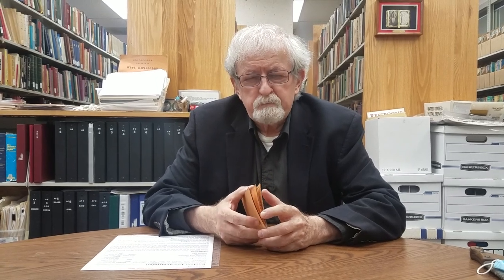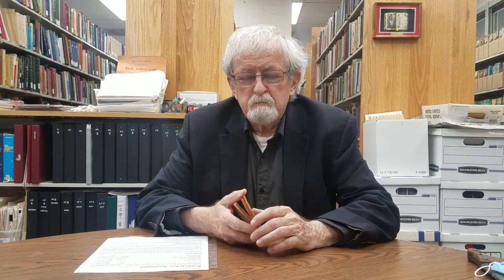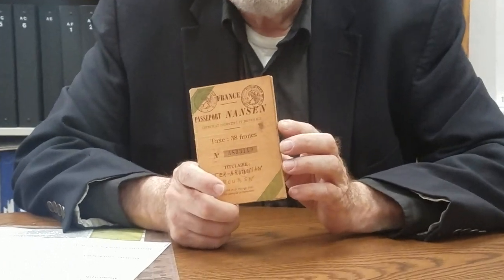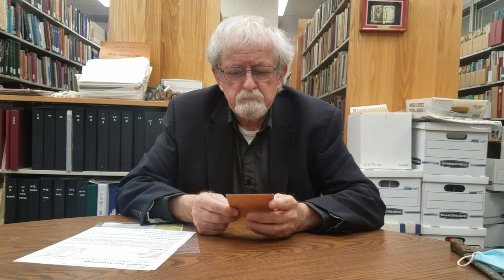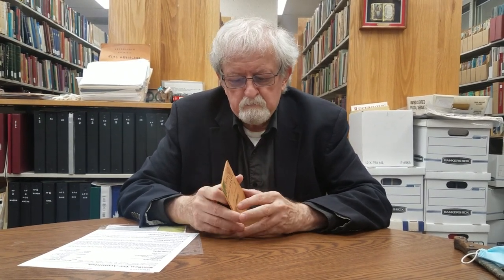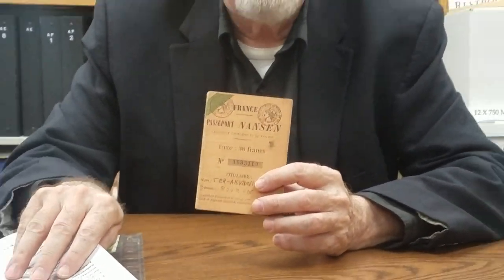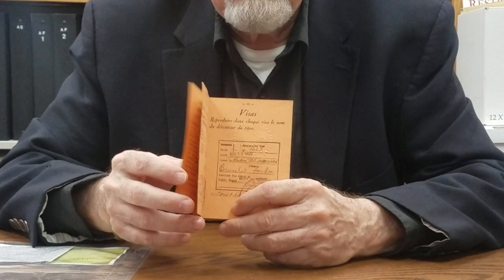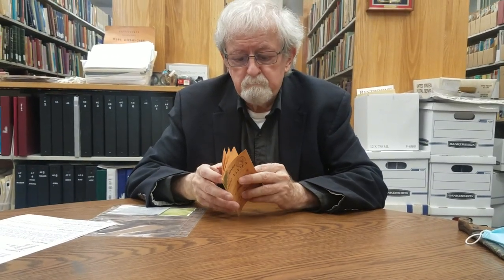Object Show and Tell: Nansen Passports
Collections Curator Gary Lind-Sinanian is here to teach you about the Nansen Passport, which was vital for many Armenian immigrants and refugees after the Genocide. The Nansen Passport featured belonged to Rouben Ter-Arutunian, who went on to become a designer on Broadway and won the 1959 Tony Award for Best Costume Design.

In the chaotic conditions following World War I, many refugees lacked passports or other legal documents and became “stateless persons.” As a result, they were unable to resettle anywhere without documents to verify identity and citizenship. In response, Dr. Fridtjof Nansen of Norway—an explorer, scientist, and diplomat—was appointed the High Commissioner for Refugees by the League of Nations, and created the “Nansen Passport” in 1922, a legal document that would help refugees to immigrate.

In 1924, by the request of the League of Nations, Fridtjof Nansen started to study the repatriation issues of the Armenian refugees. In June 1925, Nansen visited Soviet Armenia and he succeeded in organizing the repatriation of nearly 7,000 Armenian refugees.

Approximately 450,000 Nansen passports were issued and honored in 52 countries. In 1938, the Nansen International Office for Refugees was awarded the Nobel Peace Prize for its efforts.

For closed captioning, please click on the "cc" button in the bottom right of the play screen.